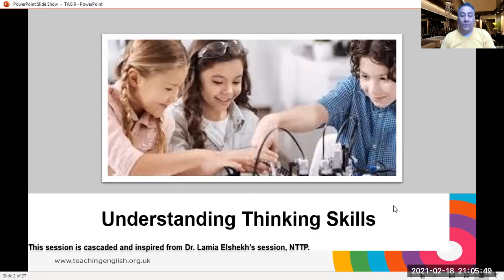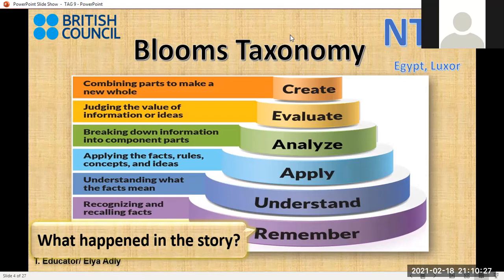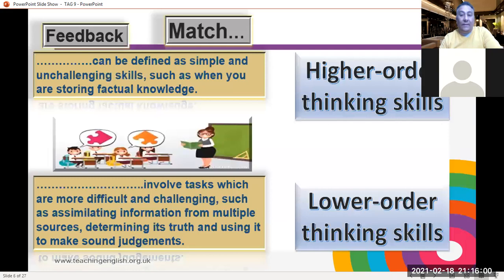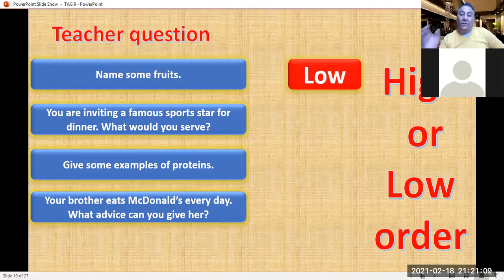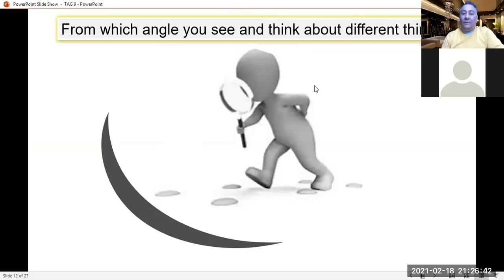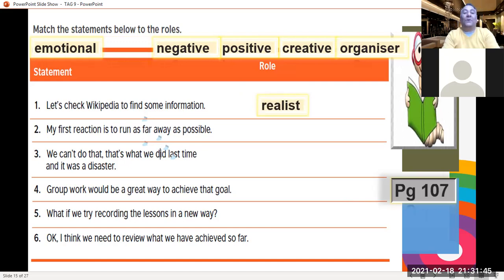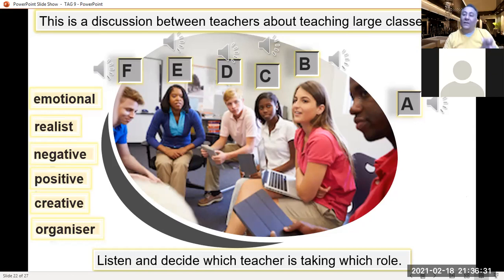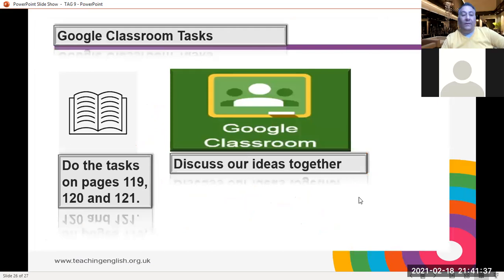NTTP, Season II, TAG 9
Thinking Skills, Part II